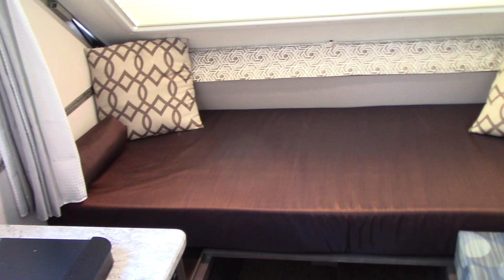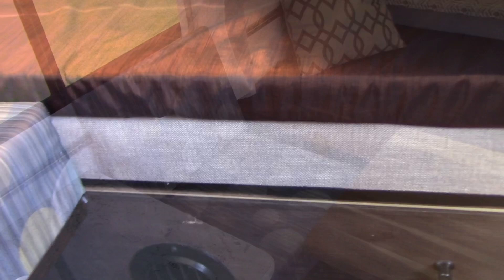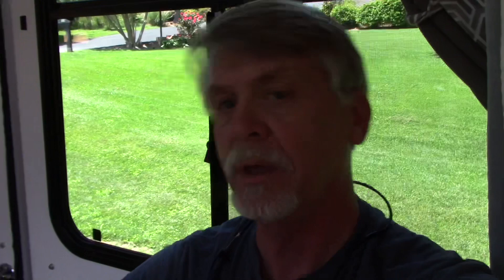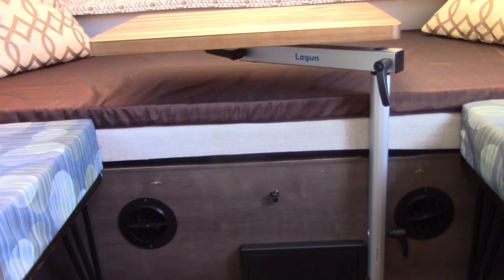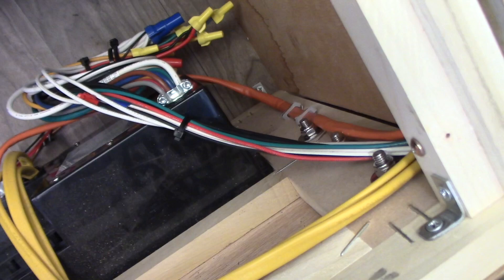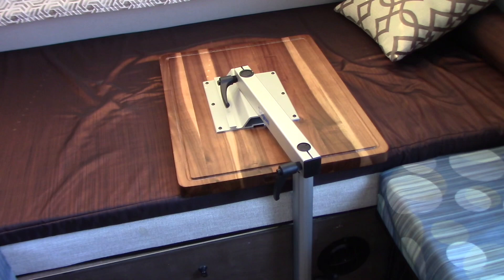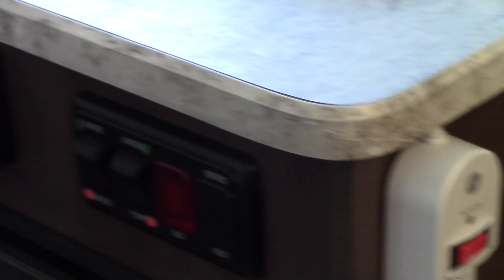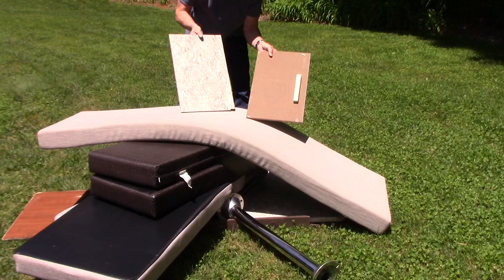Give Your Aliner Camper Twin Beds and a Lagun Table! Easy DIY Mod.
See how you can easily convert your Aliner to separate twin beds with a dedicated dining area. Why doesn’t Aliner offer this floor plan?!